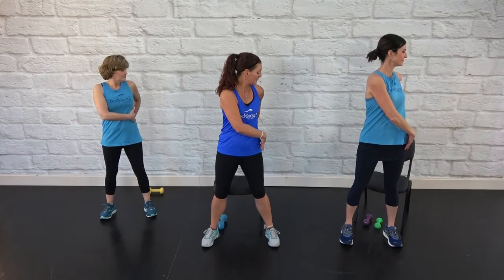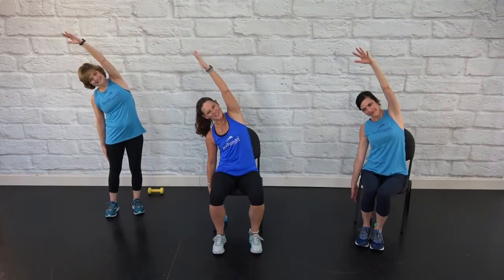FIT360™ // Body & Soul® Fitness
Choreographed to the song "Jericho" by Andrew Ripp.
to find a class near you or to join our team as an instructor.